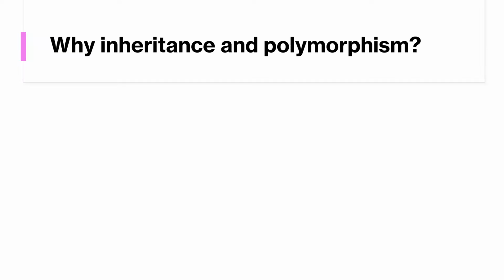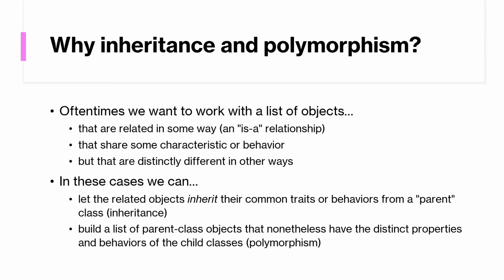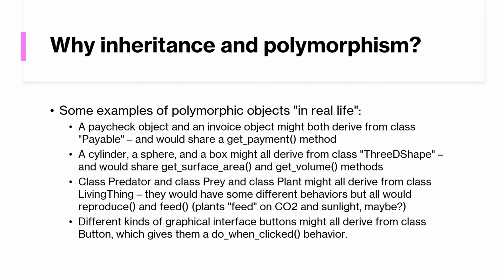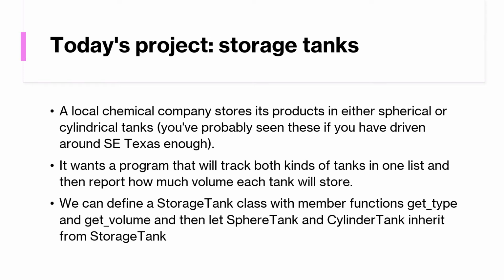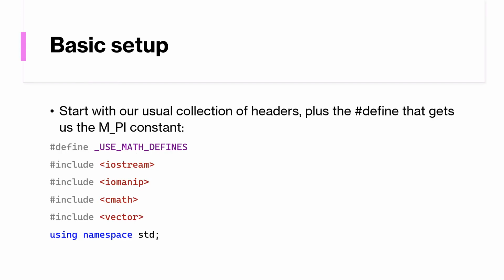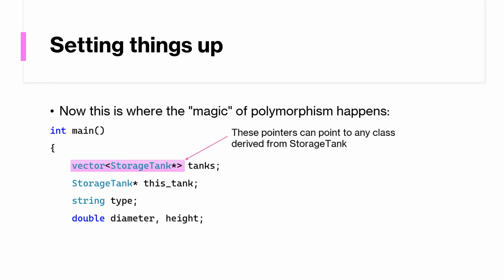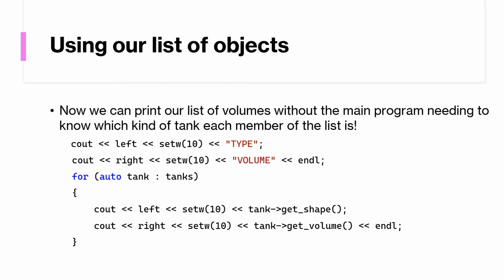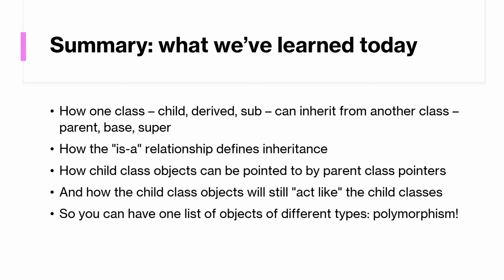Starting off in C++, Lesson Ten: Inheritance & Polymorphism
Defining "child" classes that inherit from "parent" classes in an "is-a" relationship; using virtual functions so that parent-class pointers can do child-class behaviors; making lists of parent-class pointers that point to a variety of child-class objects: polymorphism